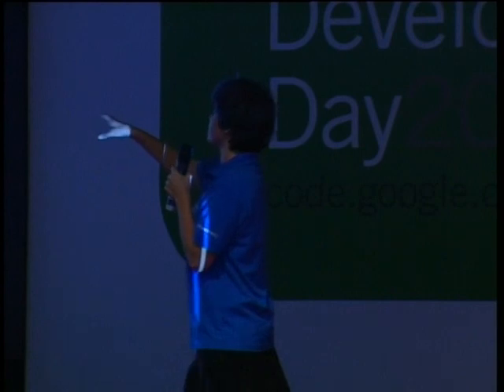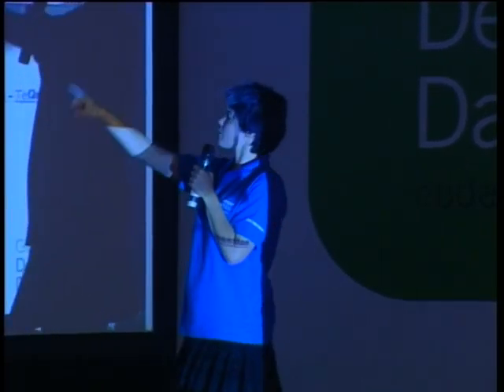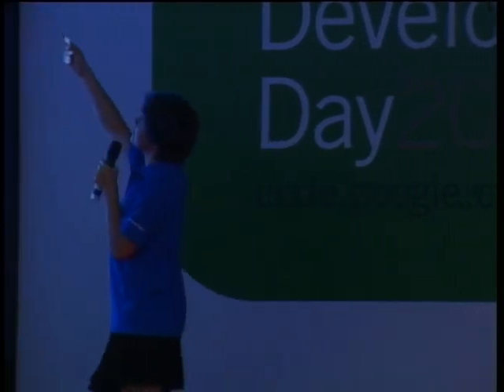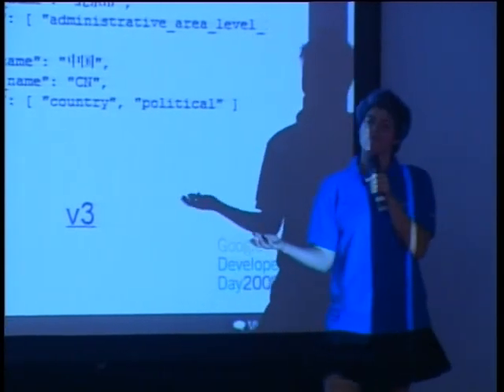China GDD 2009- 地图技术和移动应用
地图技术和移动应用